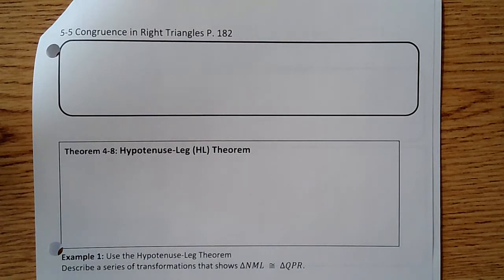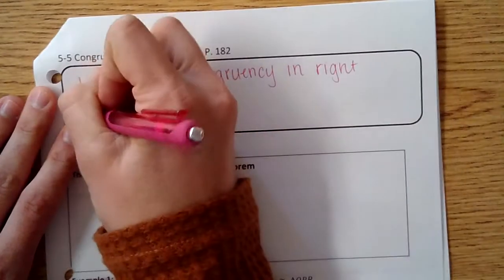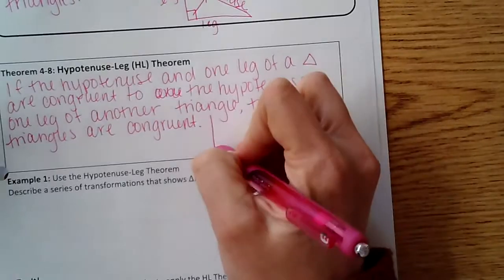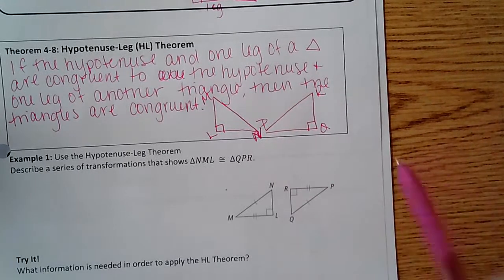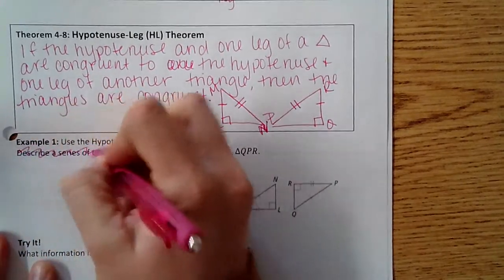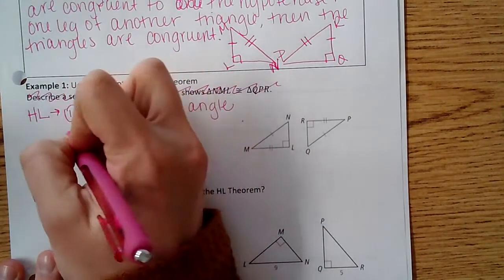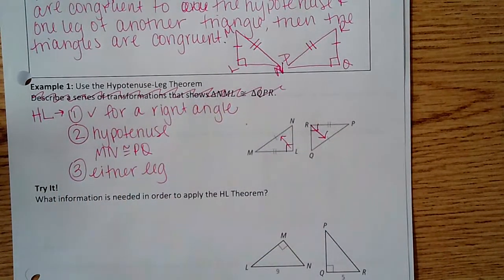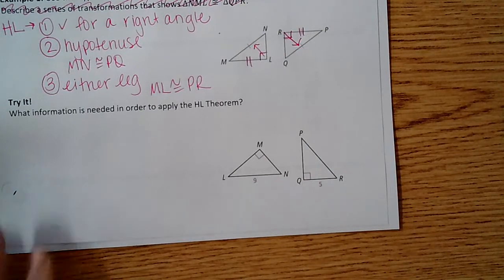5.5 HL Thm Hon Geo